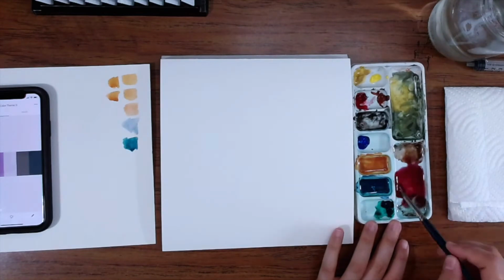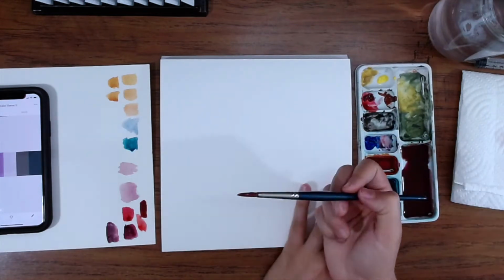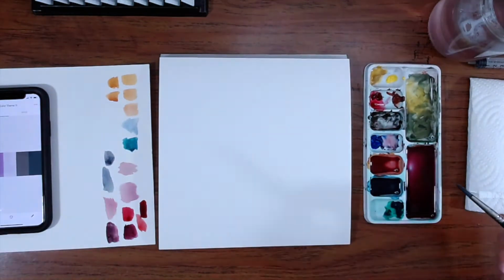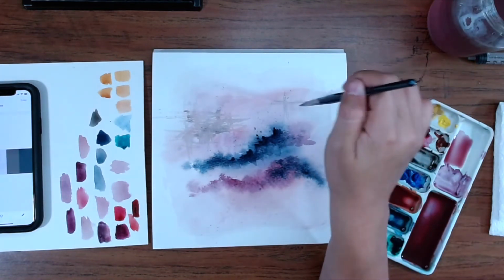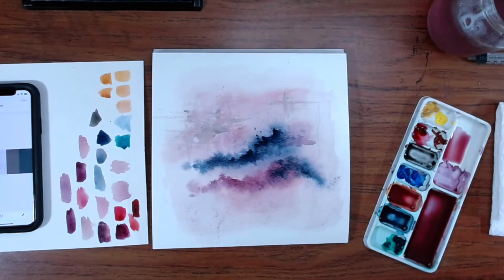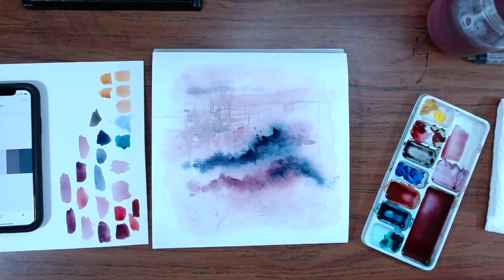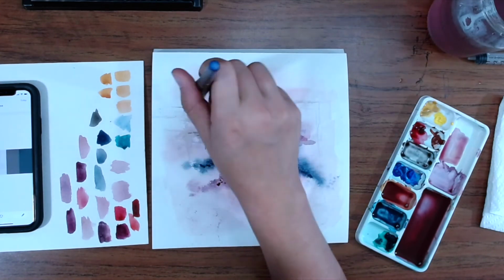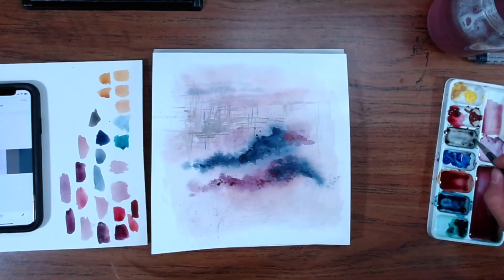Abstract Watercolor Painting Process - STORYTIME : Why I Hated Abstract Art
Follow along with this easy abstract watercolor painting process while I chat about why I used to hate abstract art, and how I feel about it now.

Abstract watercolor prints are available at sparrowspringsart.com

🍃  ABOUT SPARROW SPRINGS 🍃
Sara Ferrari is the owner and creator of Sparrow Springs. She started Sparrow Springs as a means to feed her art hobby but has grown to love creating and sharing her artwork as wall art and home decor. Youtube has become a more recent obsession with the desire to share the art process and experiment with new techniques. All the while, sometimes husband, child, and pets get roped into some of those things, and may occasionally have a presence on the channel.